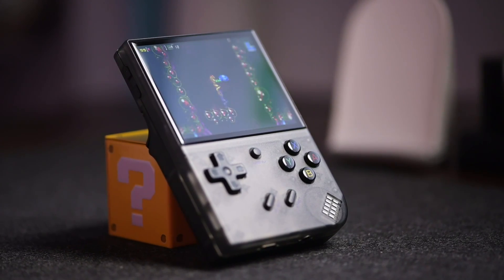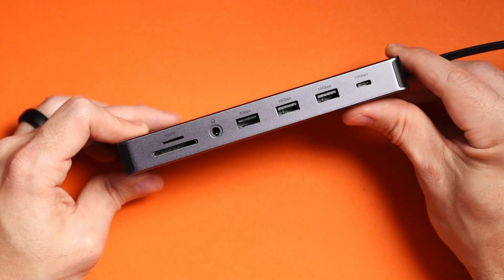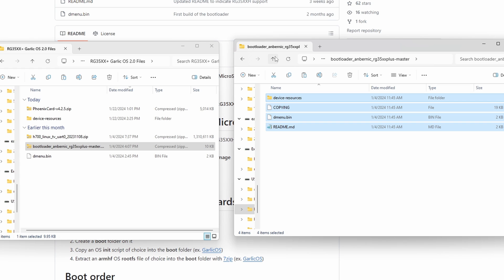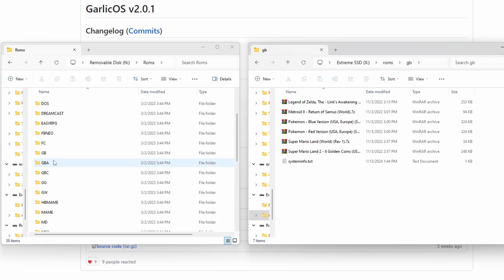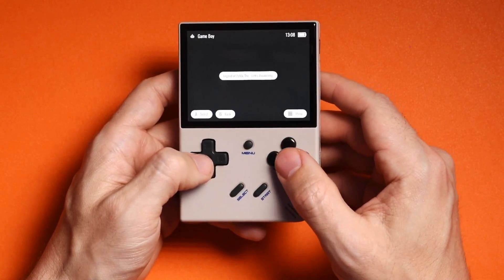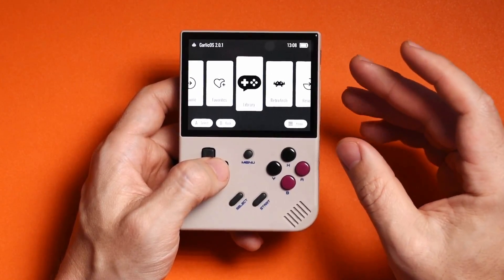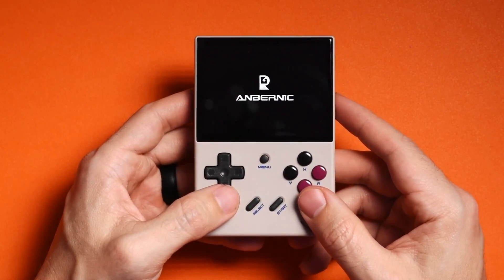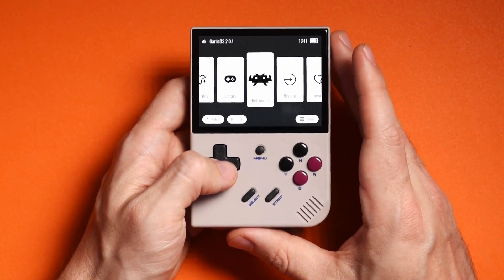The RG35XX Plus Upgraded (Sort of) - Garlic OS 2.0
The RG35XX is a phenomenal retro handheld that's truly blown me away with what it can do.  With its predecessor, Garlic OS seemed like a must-have.  This time around, Garlic OS 2.0 shows a lot of potential.  Some features are missing in this alpha build, but it shows promise.  Here, we'll show you how to install Garlic OS 2.0 onto your RG35XX, get it up and running, and talk about what you can and can't do with it.

🔥RG35XX Plus (AliExpres)
🔥RG35XX Plus (Amazon)

microSD Cards:

🔥Samsung 64GB A2
🔥Samsung 128GB A2

SD Card Readers:

🔥UGREEN SD Card Reader USB 3.0
🔥Anker USB 3.0 SD Card Reader
🔥UGREEN Revodok 109 USB Hub
🔥UGREEN Revodok Pro 313 USB Hub and Docking Station

3rd Party Controllers:

🔥8BitDo Ultimate Bluetooth Controller
🔥8BitDo Ultimate Controller 2.4g (NO BLUETOOTH)
🔥Gulikit King King 2 Pro Controller

Timestamps:

Intro: 00:00
Disclaimer: 00:37
What You Need: 01:34
Flash or Not: 02:01
Installing Garlic OS 2.0: 02:47
PSA: 05:21
Garlic OS 2.0.1: 06:31